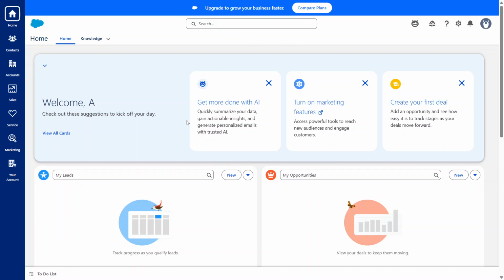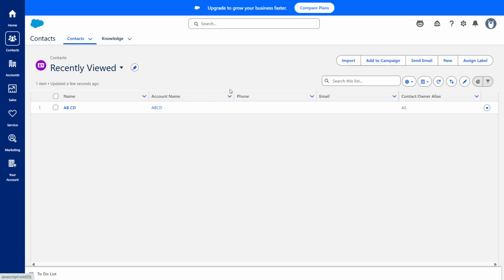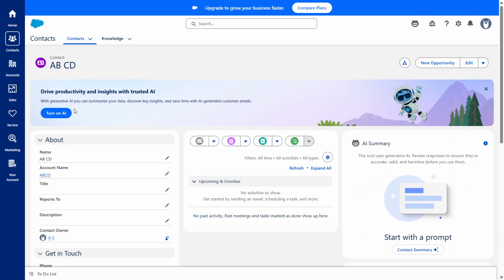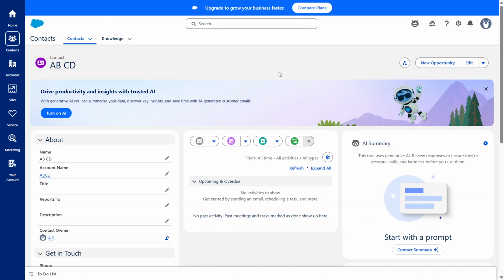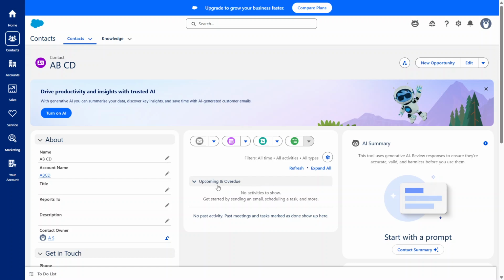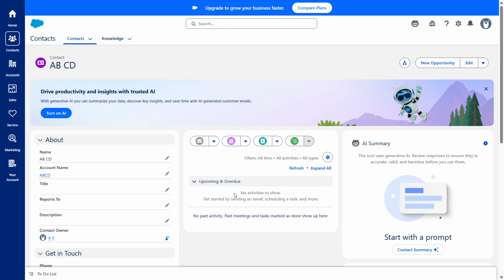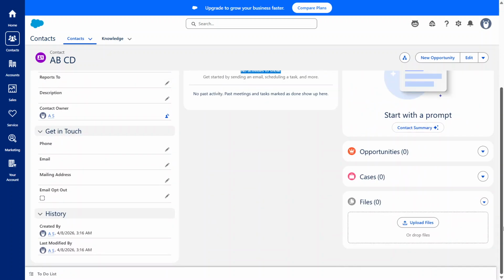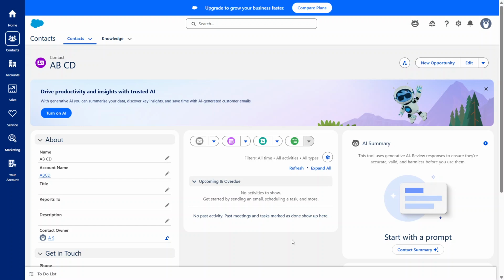How to Check Activity on Salesforce (2026) | Step-by-Step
Learning how to check activity on Salesforce is essential for tracking team performance, monitoring deals, and keeping your CRM data accurate. In this tutorial, you'll learn exactly where to find activity logs, how to view task and event history on any record, and how to filter activity timelines by date, user, or type. This method works with the current Salesforce Lightning interface and reflects the latest 2026 platform updates. Whether you're a sales rep reviewing your own activity or an admin auditing team actions, this walkthrough covers everything you need. No outdated steps, no guesswork. Follow along and start monitoring your Salesforce activity with confidence today.